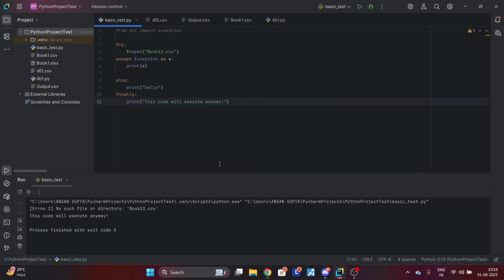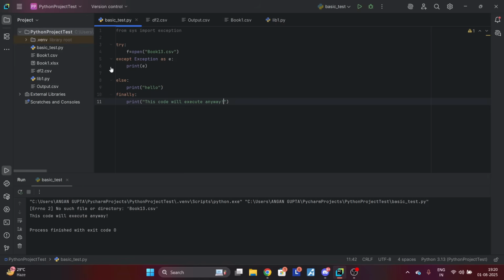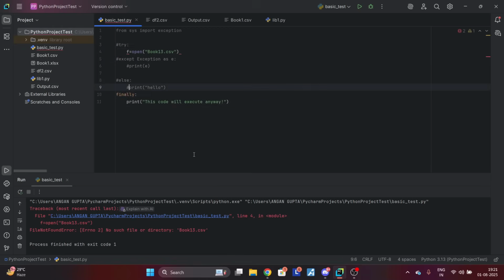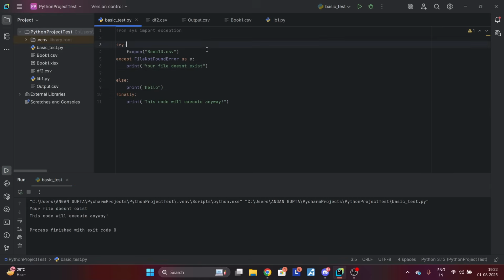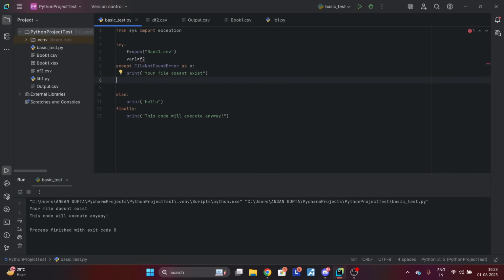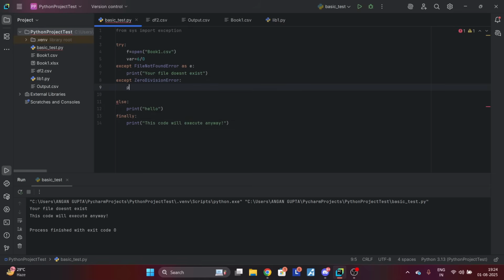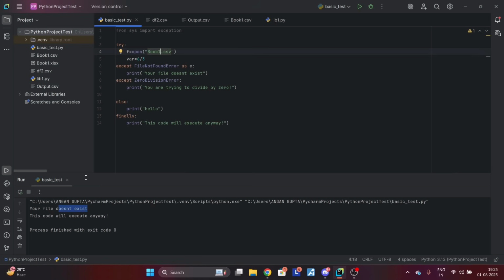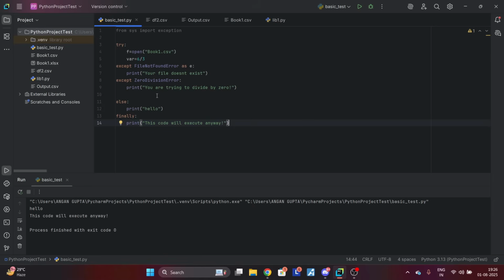Python Error Handling